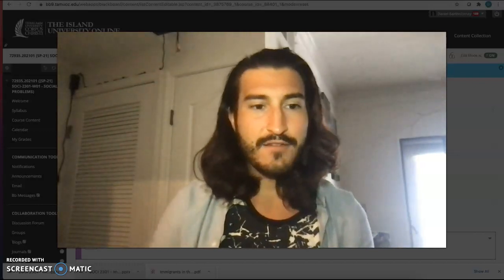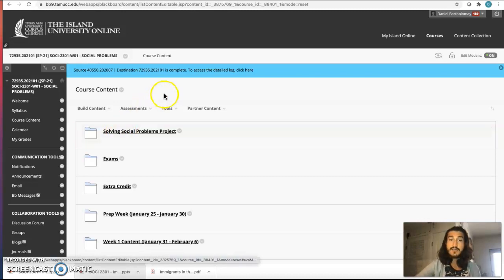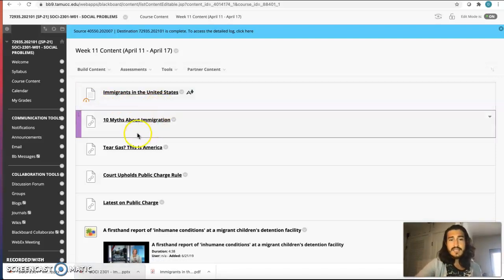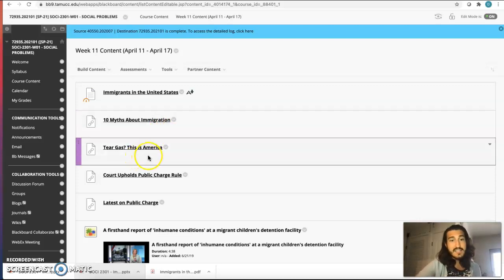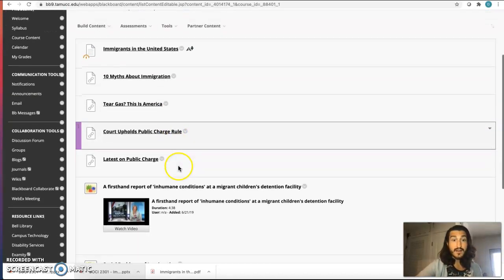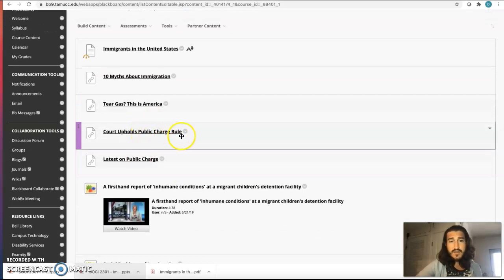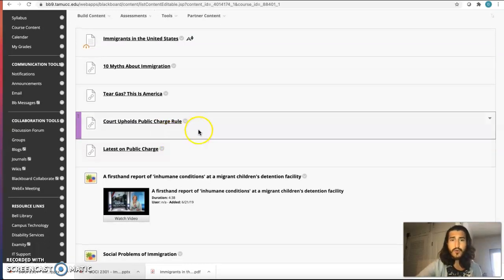SOCI 2301 - Week 11